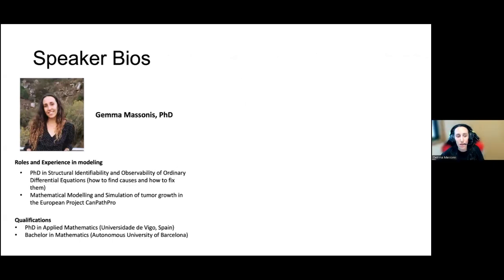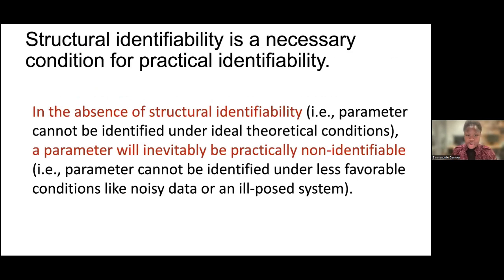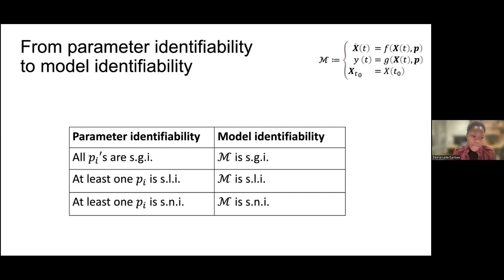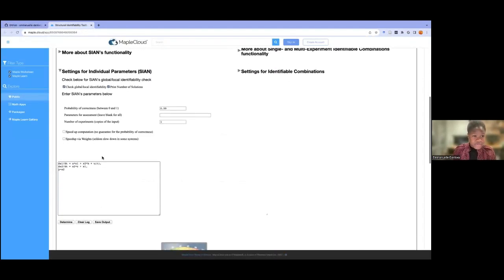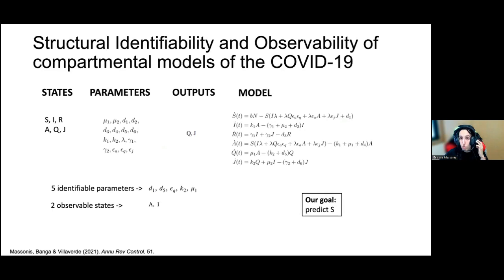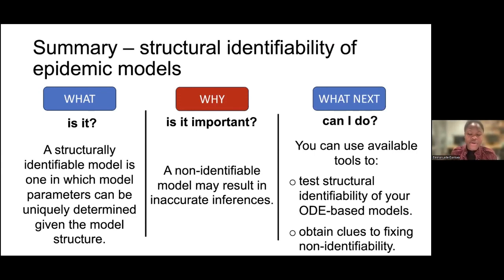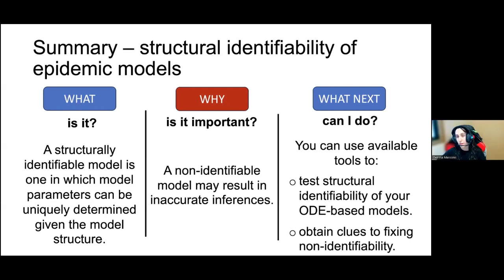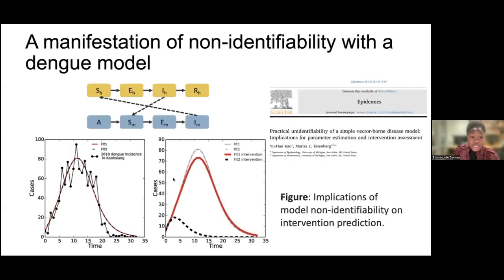MIDAS September 2023 Webinar - Emmanuelle Dankwa & Gemma Massonis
In this webinar, Drs. Dankwa & Massonis discuss structural identifiability of compartmental epidemic models.